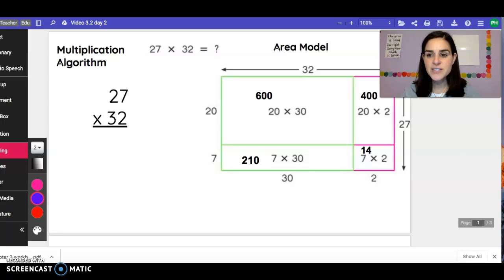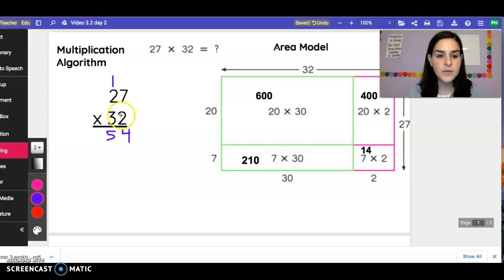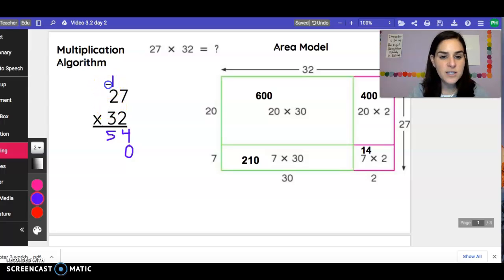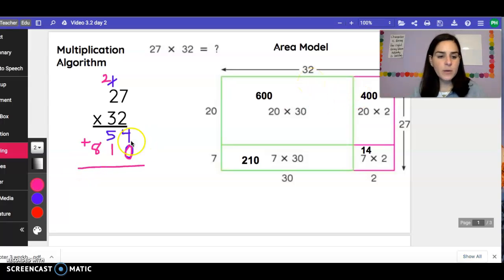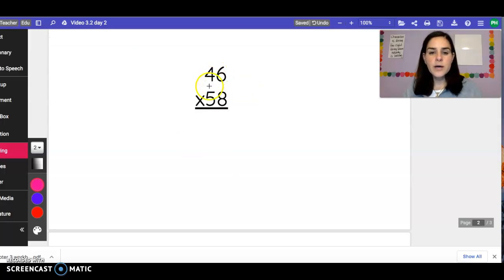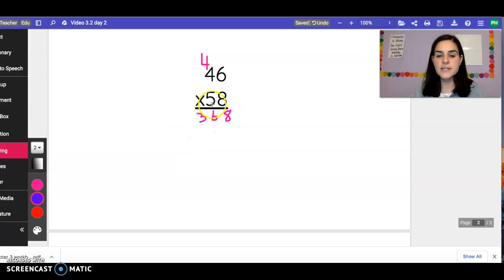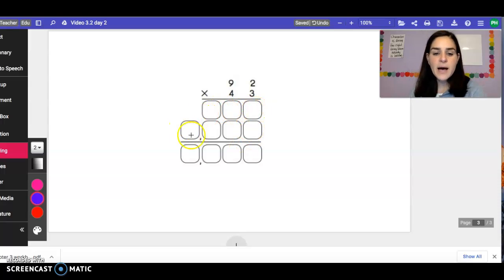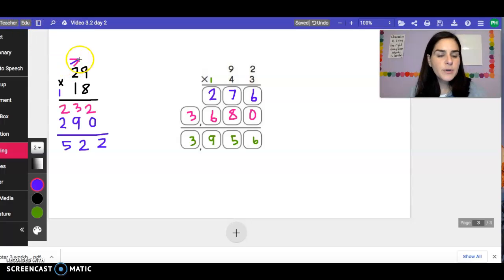3.2 day 2